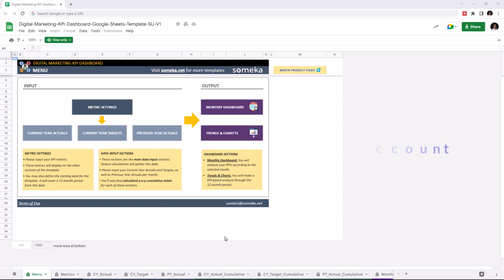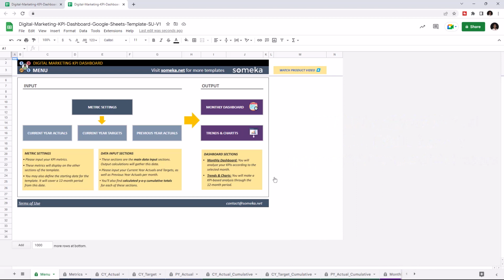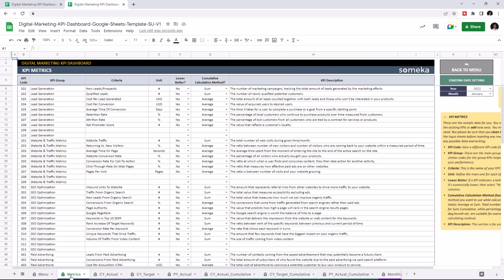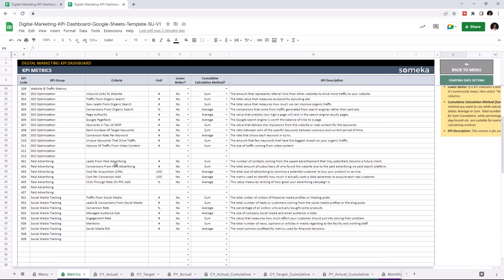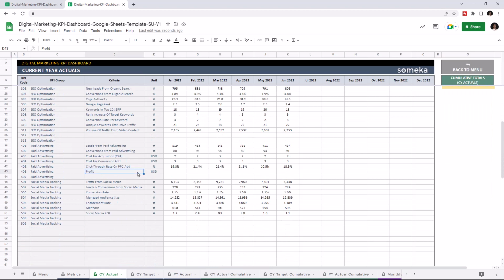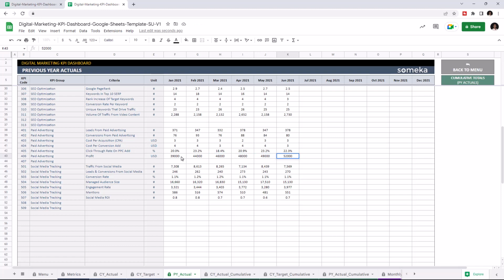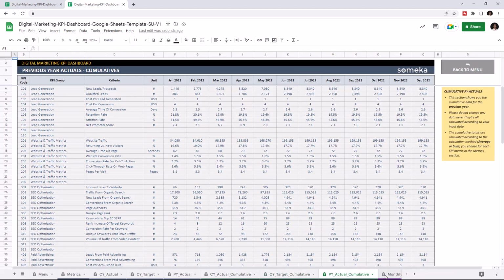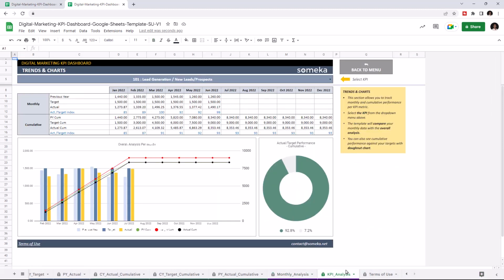Digital Marketing KPI Dashboard Google Sheets Template | Measure Key Metrics for SEO, Social and PPC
With the Digital Marketing KPI Dashboard Google Sheets Template you can monitor the performance of your key performance indicators! This template includes all of the relevant Digital Marketing indicators; all you need to do is to input your data.

0:00 - Intro
0:55 - KPI Metrics
1:39 - Current Year Actuals
1:58 - Current Year Targets
2:06 - Previous Year Actuals
2:16 - Cumulative Tables
2:34 - Monthly Dashboard
2:57 - Trends & Charts
3:12 - Conclusion

# Calculating cumulative performance in Google Sheets
# Defining specific units for each KPI
# Monthly KPI analysis in comparison with the previous month